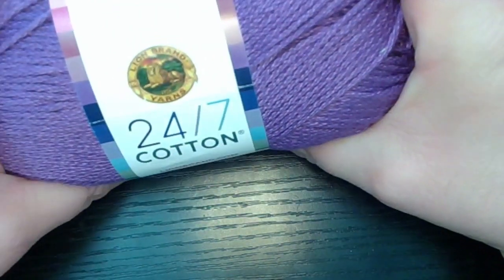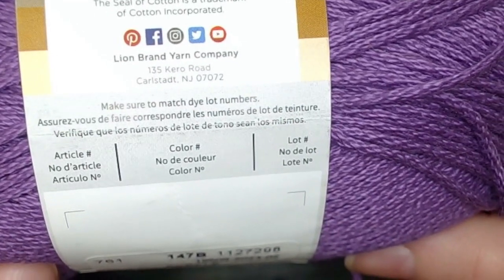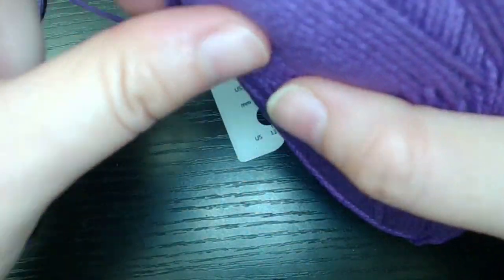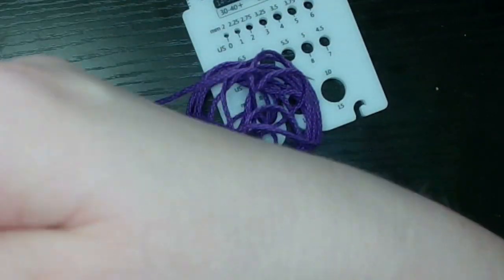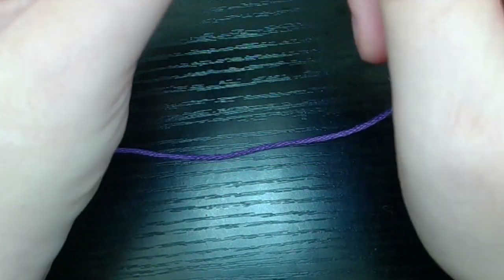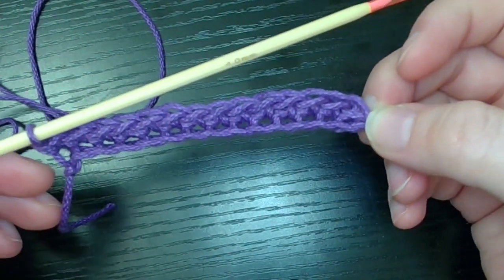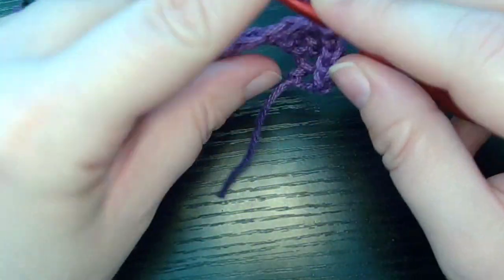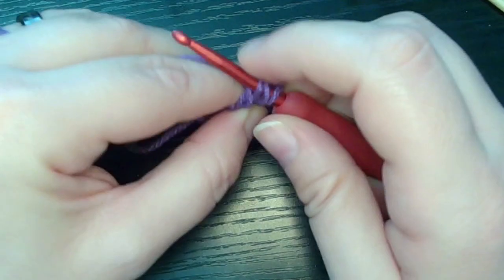24/7 Cotton by Lion Brand Review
Come check out my review on Lion Brands 24/7 Cotton, which I purchased from the Stitch Witch located in Bedford, VA

Stitch Witch Haul

This will take you to my yarn-related items.